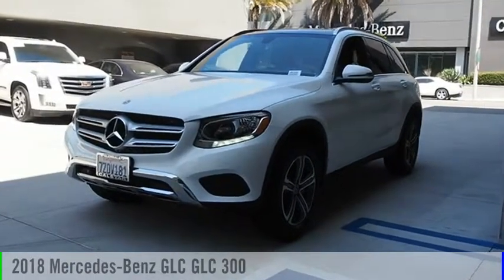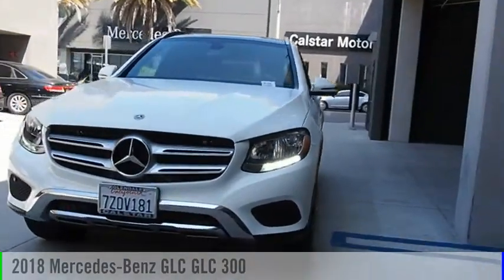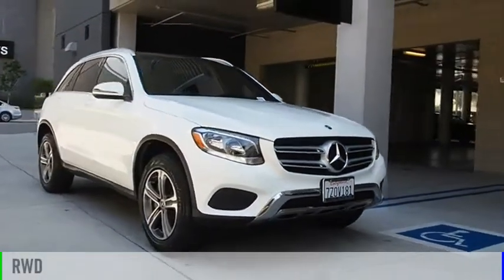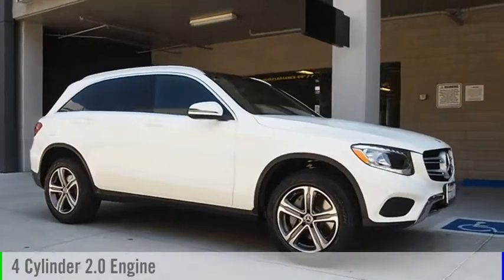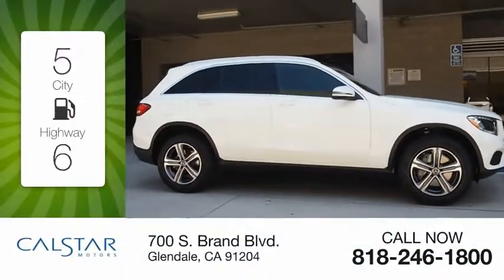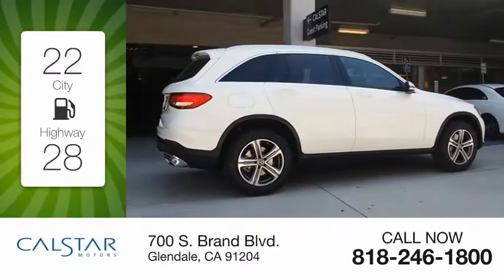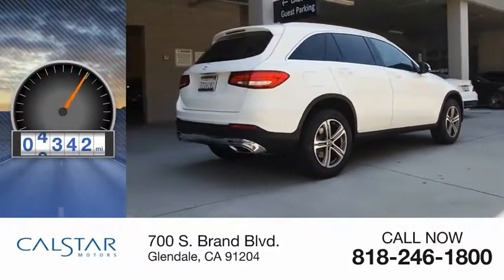2018 Mercedes-Benz GLC GLC 300 UsedNew or Used 19M1404A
We are your home for luxury car shopping. Our large selection ensures that we have the luxury Mercedes-Benz car or SUV for you at Calstar Motors in Glendale.
2018 Mercedes-Benz GLC GLC 300

Calstar Motors
700 S. Brand Blvd.

Make sure to get your hands on this 2018 Mercedes-Benz GLC GLC 300 with a push button start, backup camera, braking assist, dual climate control, hill start assist, stability control, traction control, anti-lock brakes, dual airbags, and side air bag system before it's too late!  This one's a deal at $32,981.  With a 5-star crash test rating, this is one of the safest vehicles you can buy.  Flaunting a sharp off white exterior and a black interior, this car is a sight to see from the inside out.  Interested? Call today and take it for a spin!  Visit us at 700 S Brand Blvd. Calstar Motors is family owned and operated for more than 30 years. We are located just a few blocks from the Americana and downtown Glendale, and minutes away from downtown Los Angeles.  Stop in today to view our large inventory of new and pre-owned vehicles. We offer competitive prices, and our staff provides hands-on customer service which differentiates us from all other dealers.